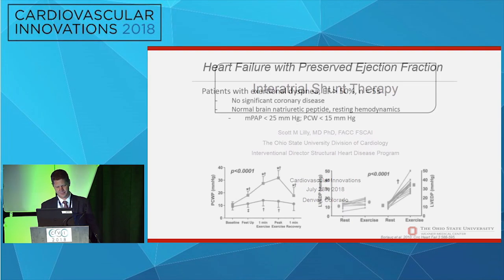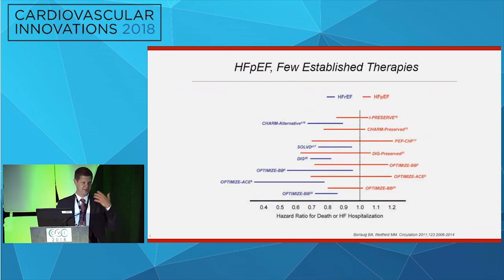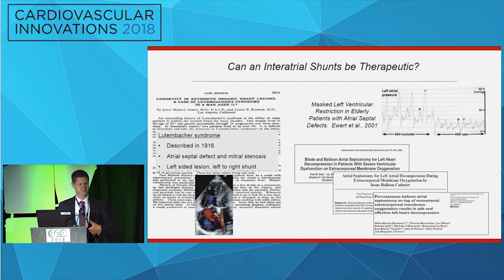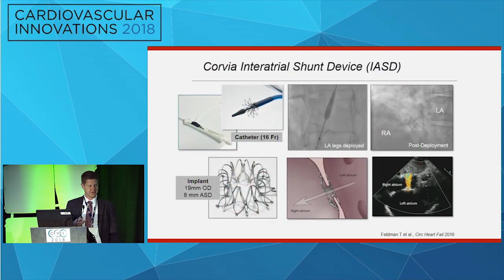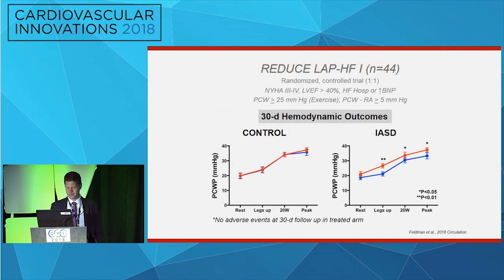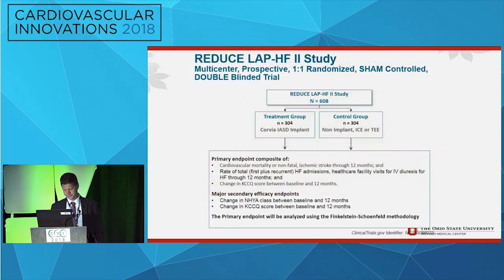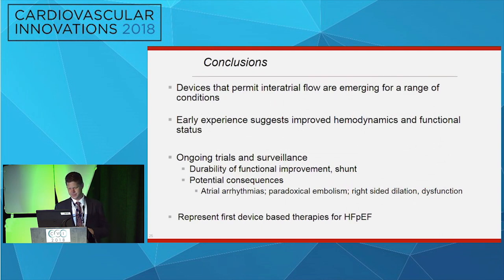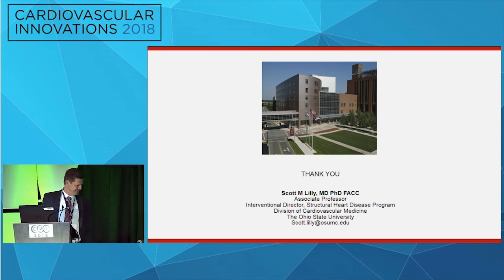CVI2018 Session: Interatrial shunt therapy - Scott Lilly, MD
Prime Occluders
Moderators: John Carroll, MD, and Pradeep Yadav, MD